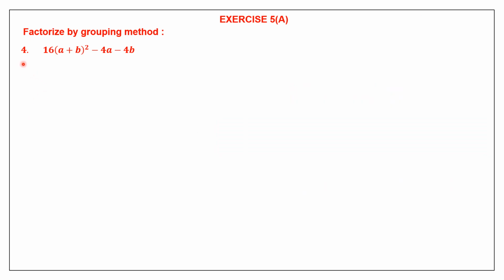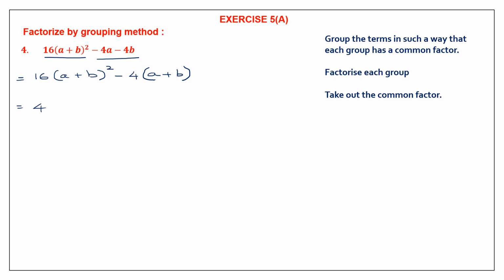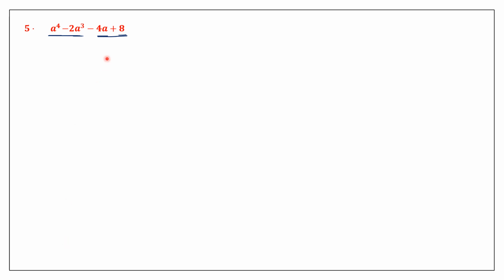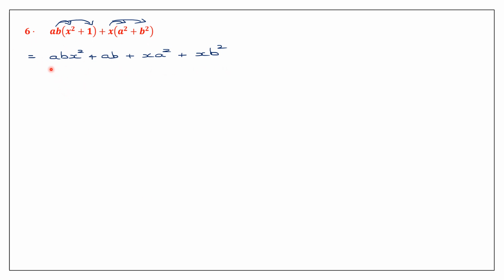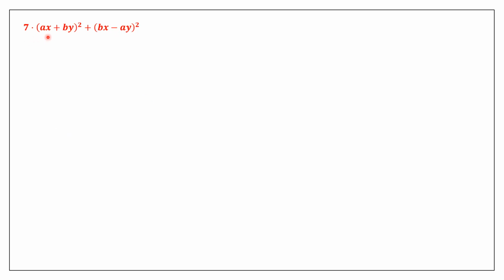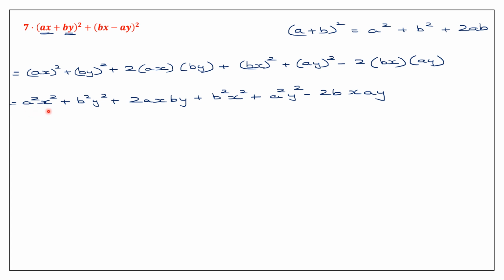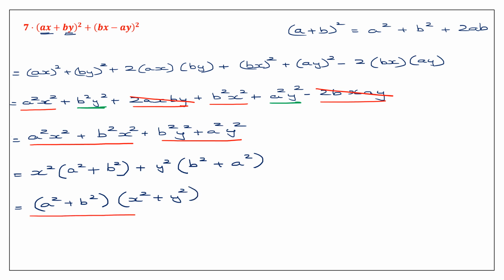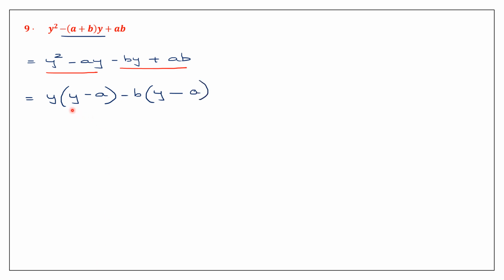FACTORISATION EXERCISE 5(A) QUESTIONS 4 TO 9 selinasolutions maths CLASS 9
FACTORISATION EXERCISE 5(A) QUESTIONS 4 TO 9